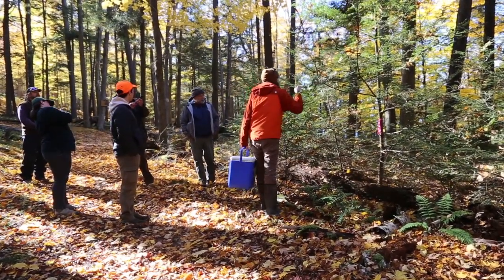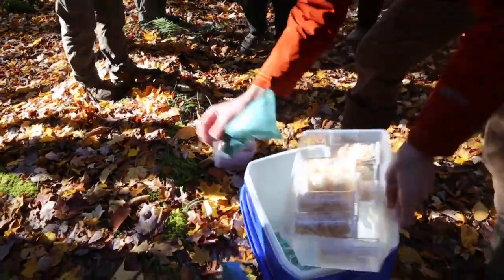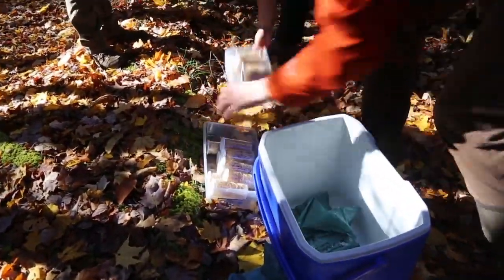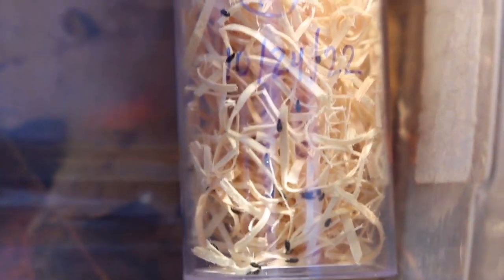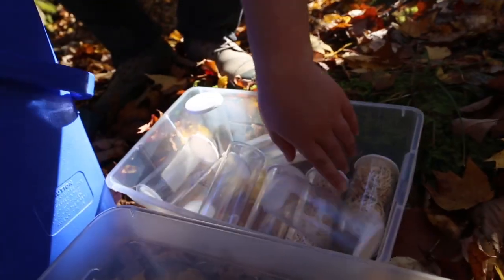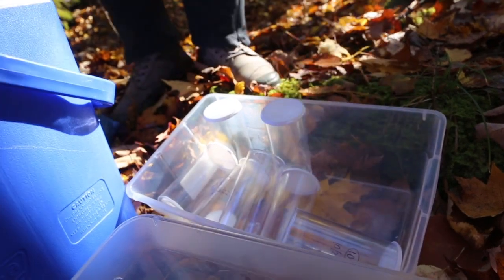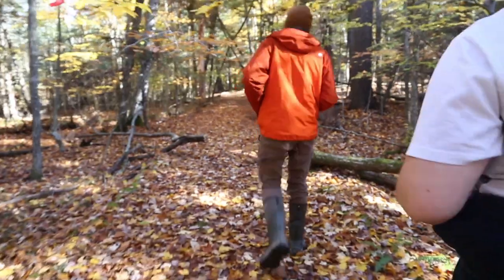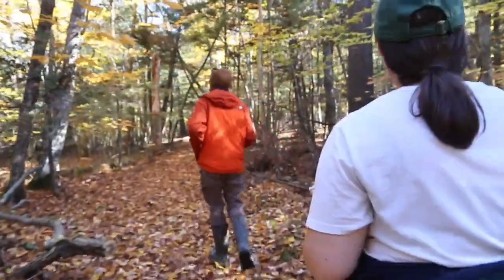Continuing the battle against hemlock woolly adelgid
On Oct. 27, 2022 the New York State Hemlock Initiative out of Cornell University released predator beetles called laricobius nigrinus, which eat the invasive hemlock woolly adelgid, at Paradise Bay on Lake George. It is one of three biocontrols the state is using to establish a predator-prey relationship in hopes of saving the Lake George area's hemlock trees. In the meantime, the state Department of Environmental Conservation is using insecticide to treat some of the infected hemlock trees to buy time for these predator bugs to establish.